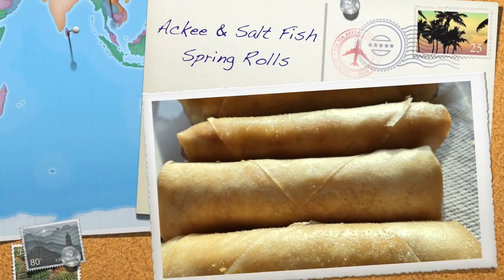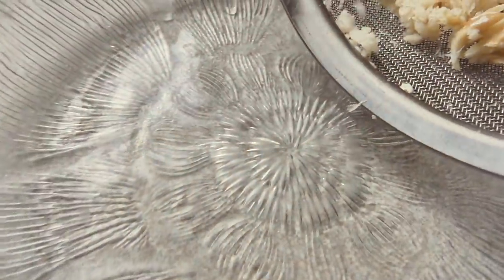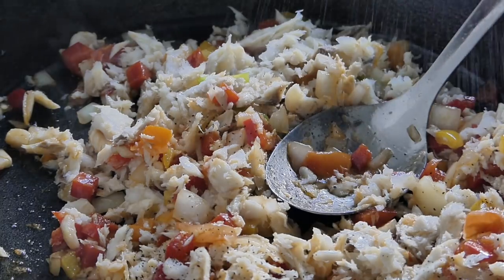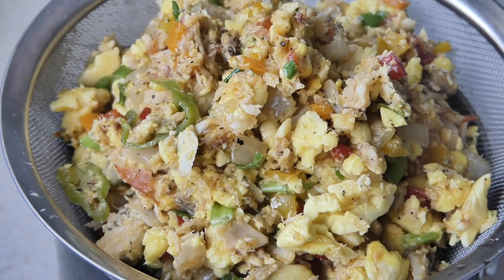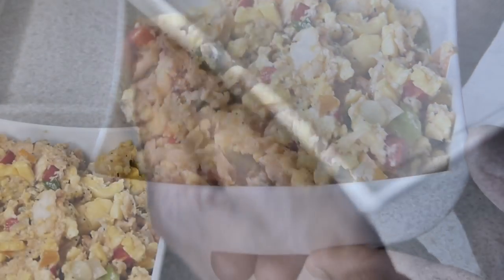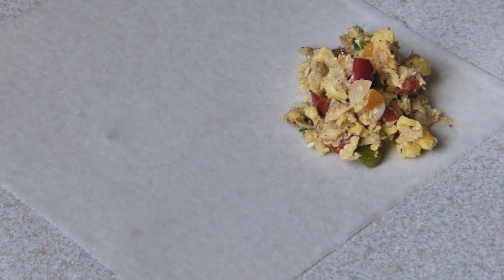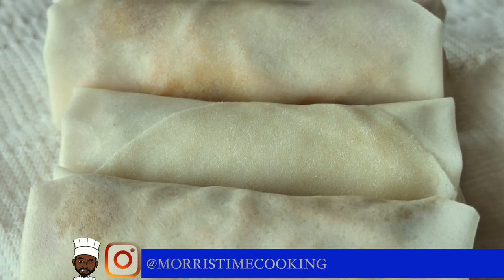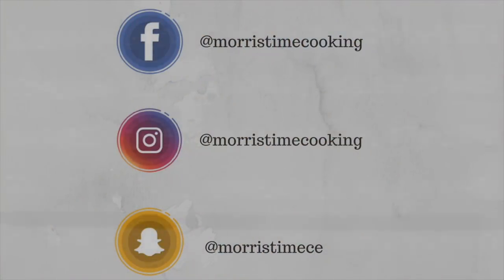Ackee & Salt Fish SPRING ROLLS | Lesson #108 | Morris Time Cooking